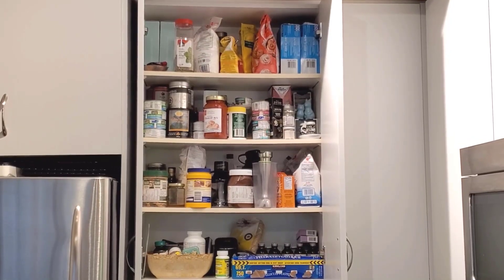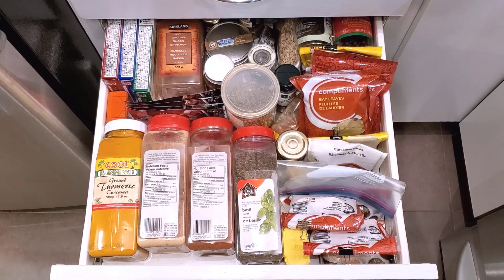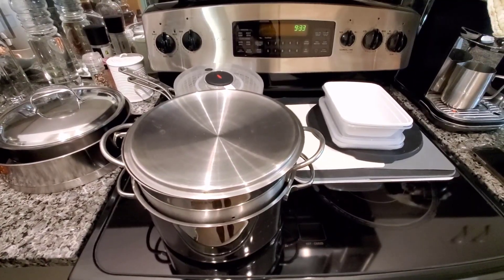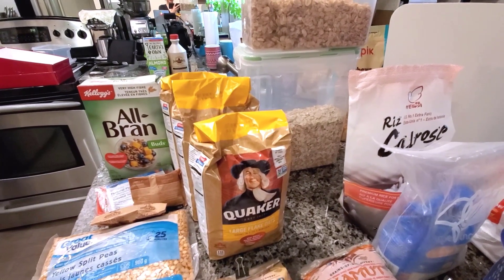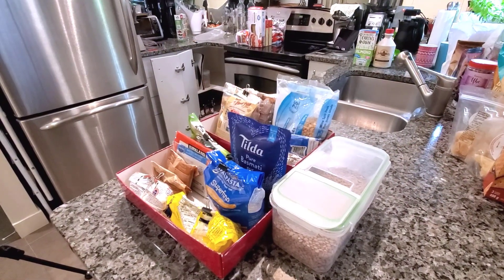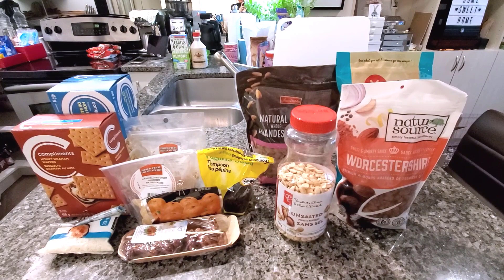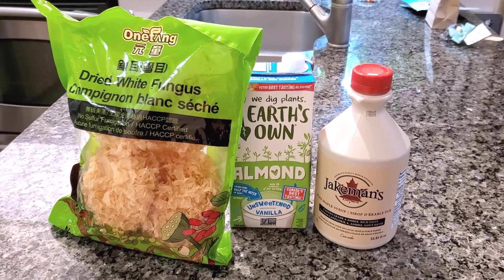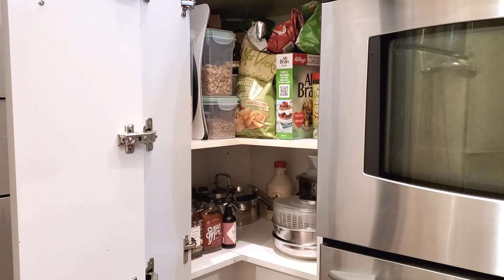What your pantry says about you • pantry clean out as a self-reflection exercise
I've been looking forward to cleaning out my pantry! Inflation and rising food costs have thrown me for a loop and I've adjusted my shopping habits to take advantage of sales. (I was previously trying to train myself to be much more minimal when shopping for food.) This means that my pantry has gotten rather full, and I've been feeling a little uncertain about what I have on hand.

In addition to tidying and organizing, in this video, I treat my pantry clean out as a self-reflection exercise. What does my pantry say about me... in terms of what I buy, how much I buy, how I store the items, what I use regularly, what gets relegated to the back of the cupboard, etc. When I looked a little deeper at my habits and routines, I had a lot of interesting realizations! I also came up with a few things I want to try moving forward.

This pantry exercise is part of the food chapter in my book, Authenblissity Reset: self-reflection exercises to reconnect with your joyful inner compass. If you're interested, my book containing all the exercises and prompts for the food reset (along with 11 additional resets in other areas of life) can be found

Update! I've already made some progress since recording this video a few days ago:
1. I decided to use some of our fun snacks in our pantry for this year's advent calendar, so I only bought a few items to round out the treats.
2. I made a delicious green lentil curry using only pantry ingredients, including the basmati rice (I didn't realize it was pre-cooked so I had to mix it in with short grain rice so we'd have enough).
3. I'm a little closer to letting go of the dried white fungus.